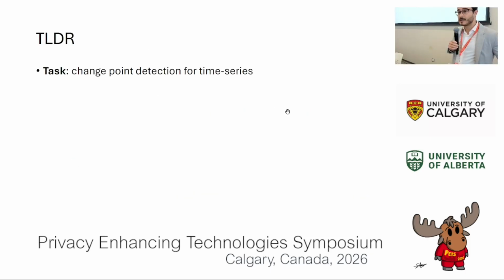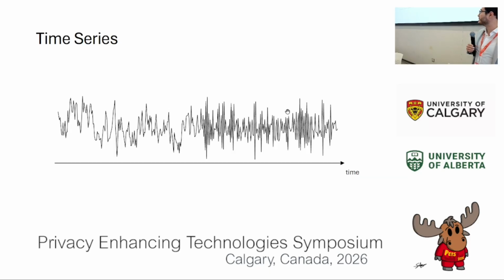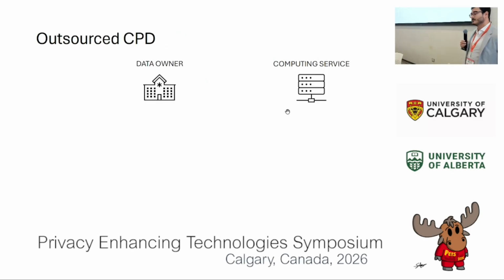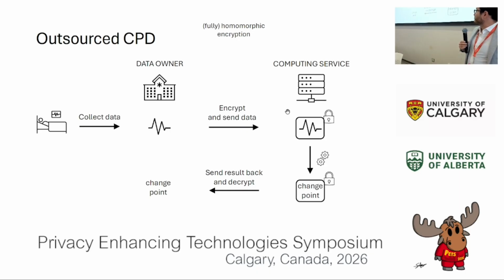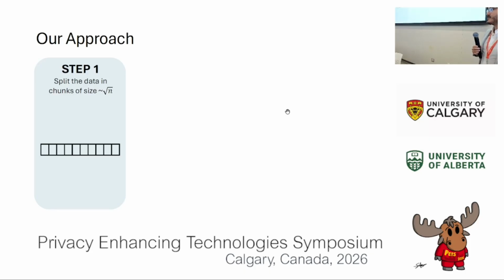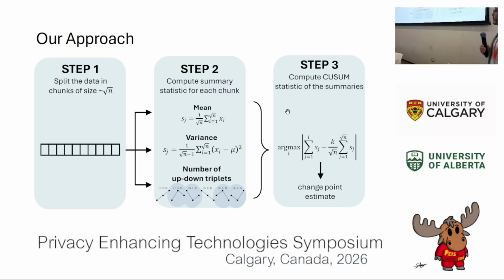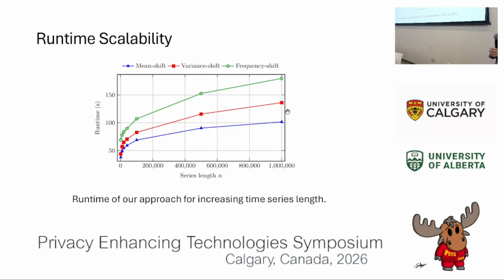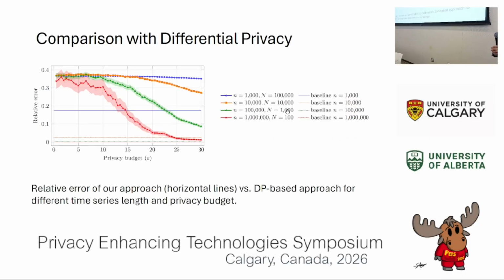Secure Change-Point Detection for Time Series under Homomorphic Encryption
Federico Mazzone (University of Twente), Giorgio Micali (University of Twente), Massimiliano Pronesti (IBM Research Europe)